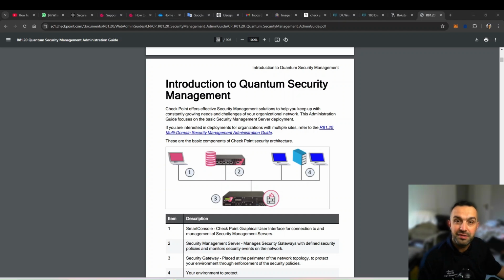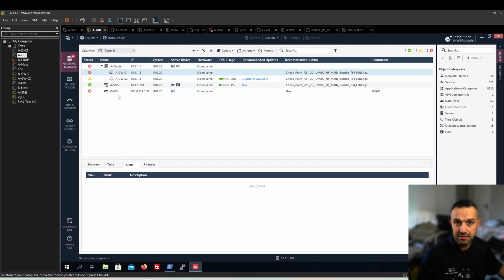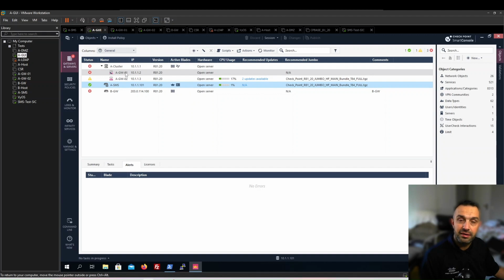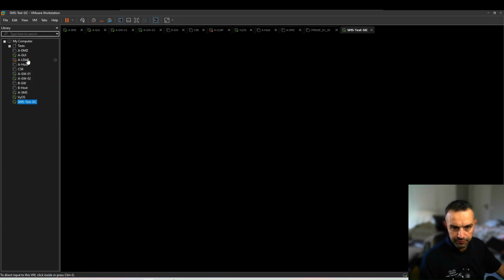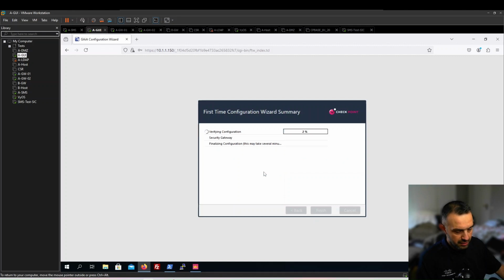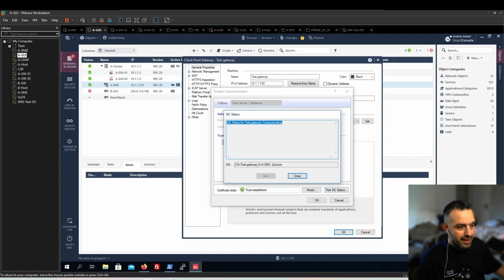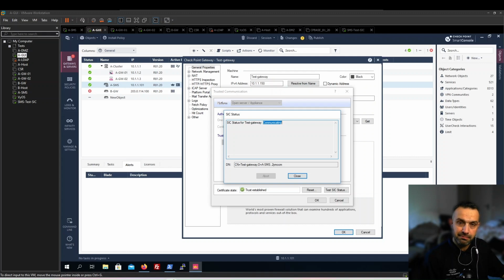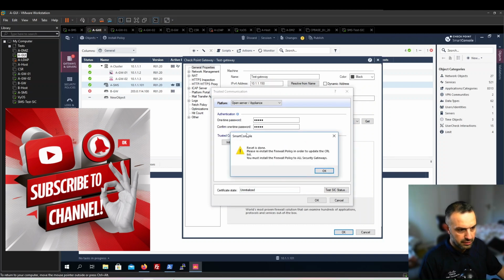6 Check Point Architecture Overview: SMS, Gateways, and SIC Explained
In this video, we provide an in-depth overview of Check Point’s architecture, focusing on the core components that ensure robust network security. We explore the Security Management Server (SMS), Security Gateways, and the essential role of Secure Internal Communication (SIC) in establishing trust between devices. Whether you're new to Check Point or looking to deepen your understanding of these critical elements, this guide covers the architecture's key features, how the SMS manages gateways, and how SIC facilitates secure communication across the network.

Learn how these components work together to provide a scalable and secure environment for your network infrastructure.